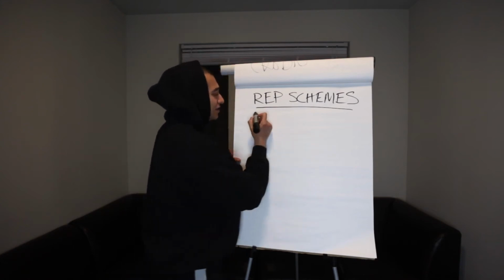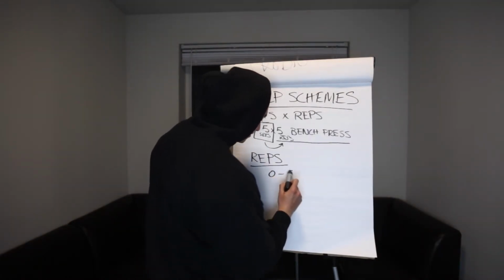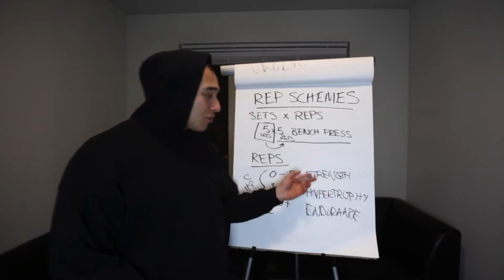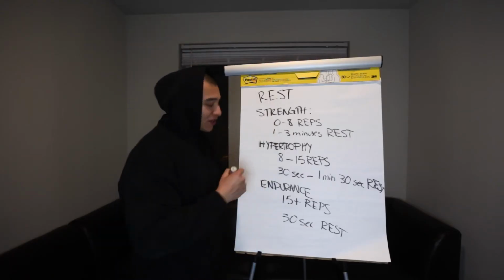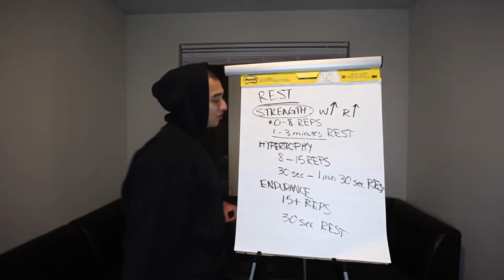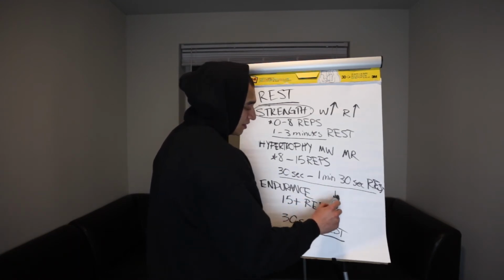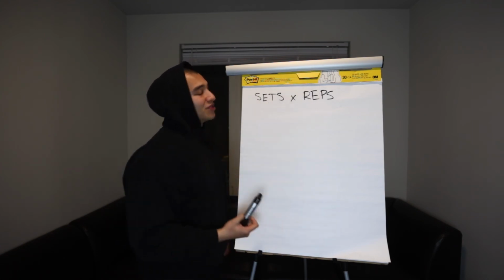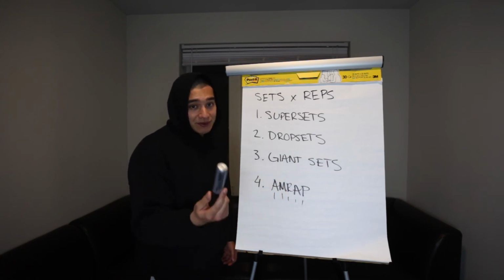REP SCHEMES YOU NEED TO KNOW FOR YOUR FAT-LOSS!!!